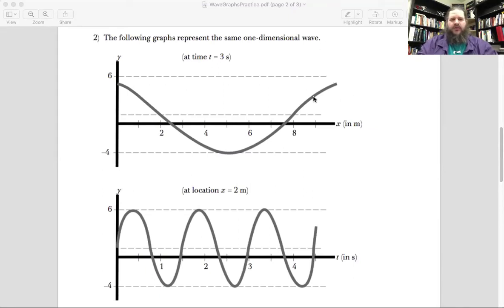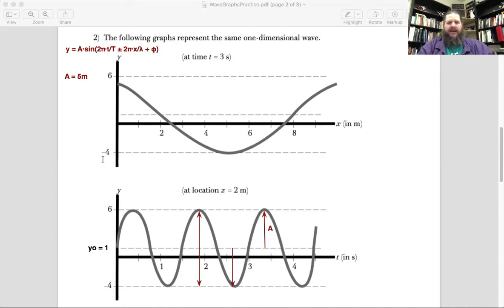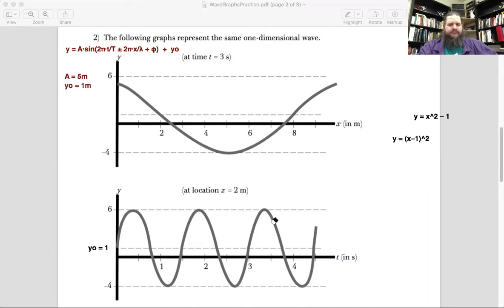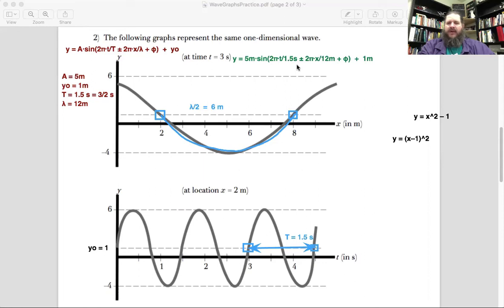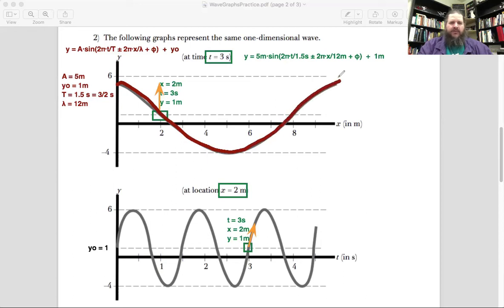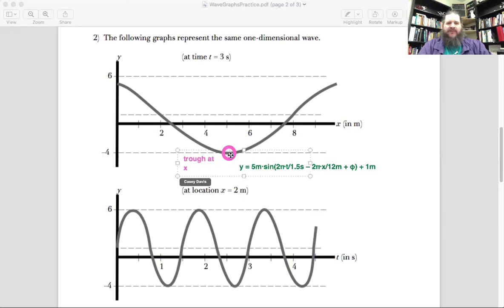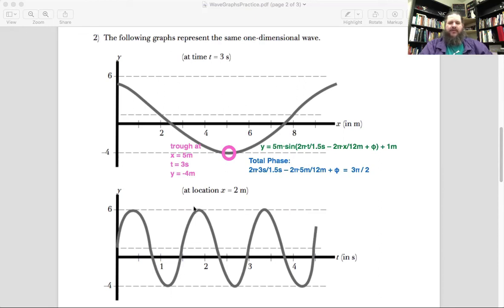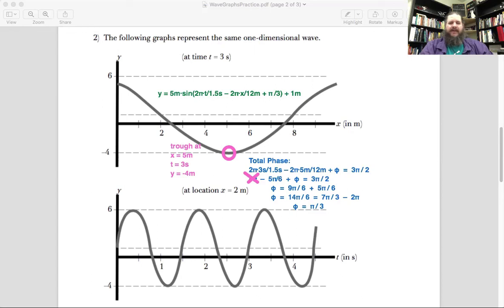P7C w20220331 WaveGraphs FindingEquation